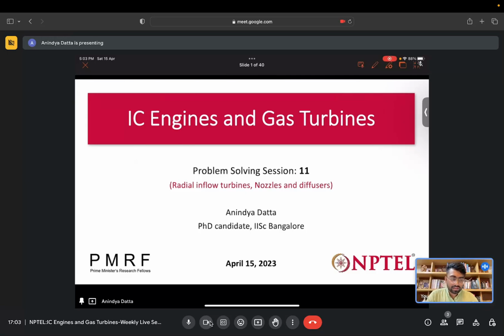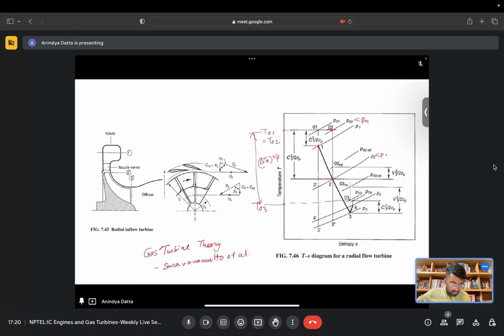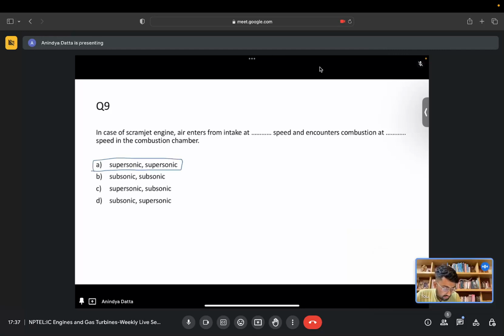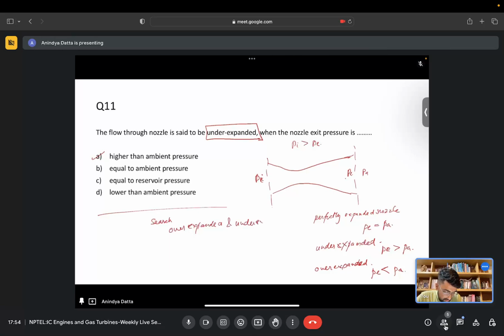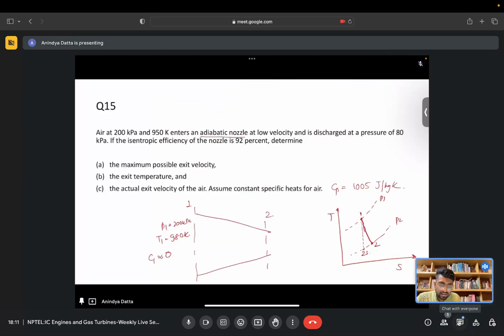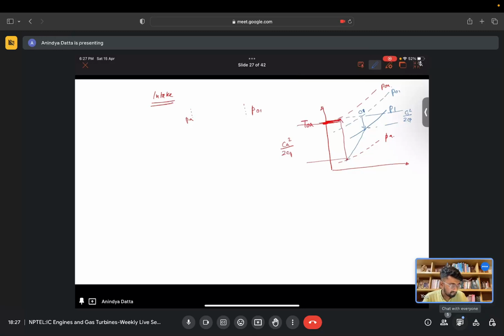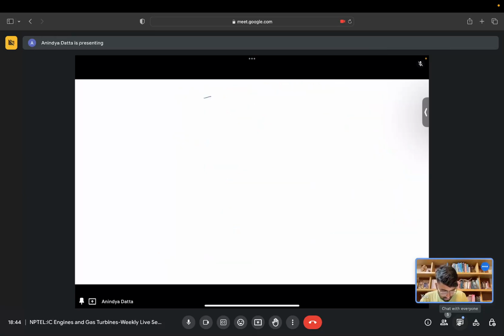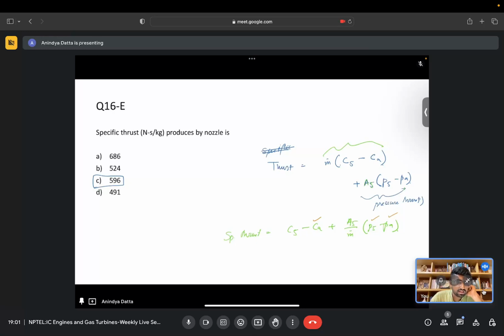IC Engine and Gas Turbines (noc23-me55) - Live Session: Week 11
Problem solving session for NPTEL course - IC Engine and Gas Turbines

Topics covered - Radial flow compressors, Intakes and Nozzles